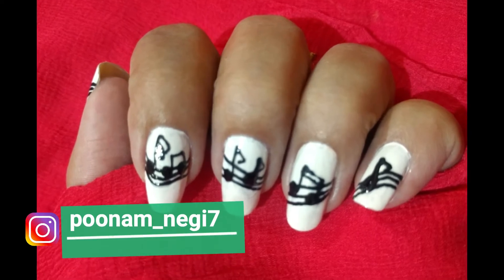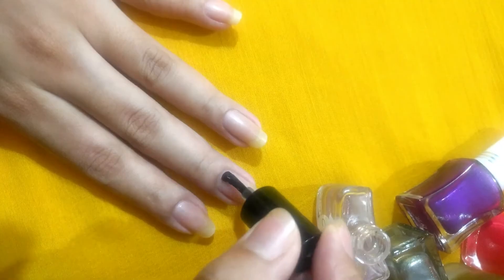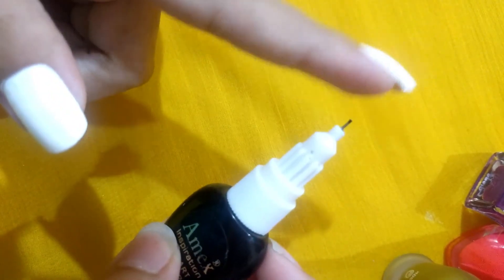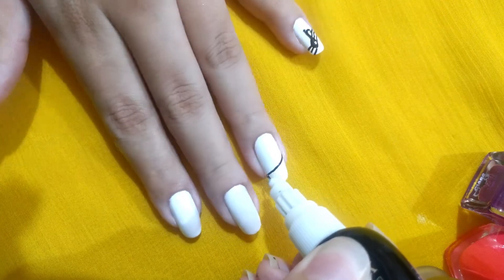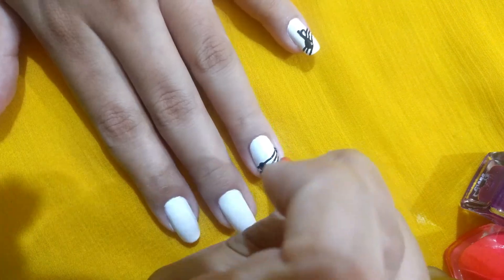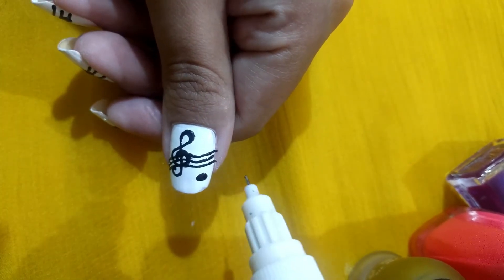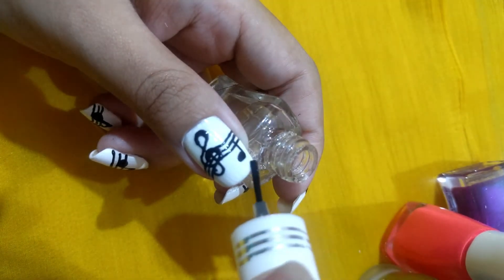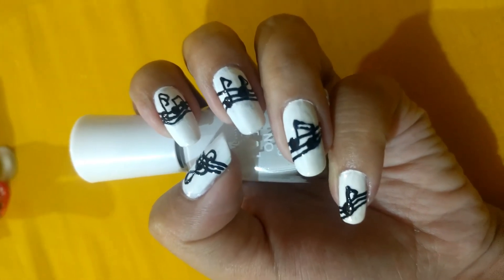Music Notes Nail Art | Poonam Negi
Hey Guys,
    Do you love listening to music..!! I really do..So this time I created music notes on my nail which makes me happy everyytime..
Let us be FrIeNdS on ..

XO,
Poonam Negi